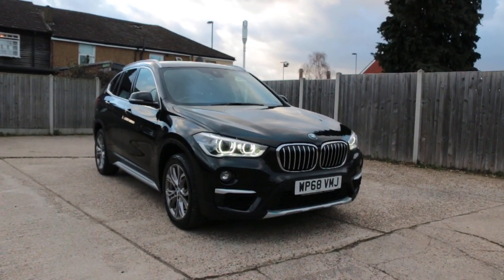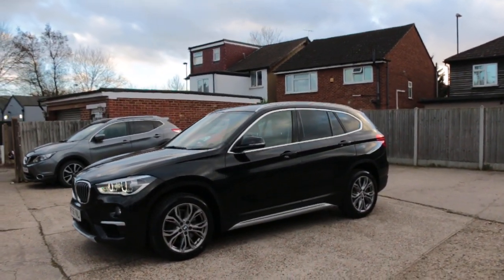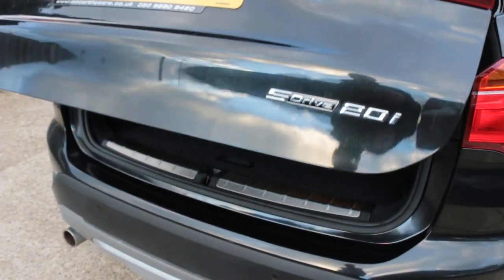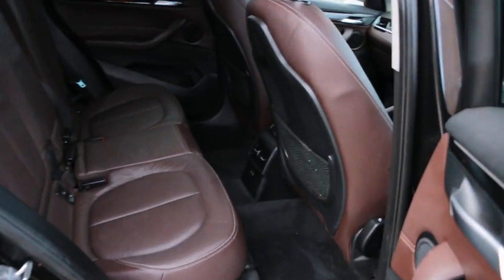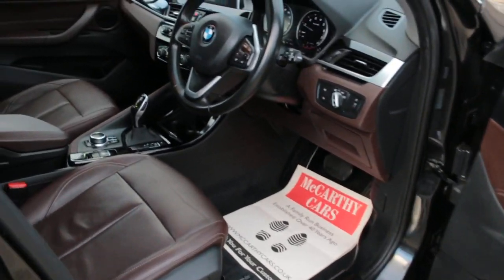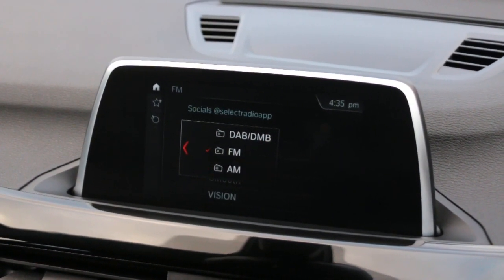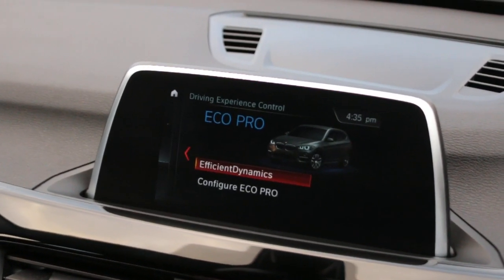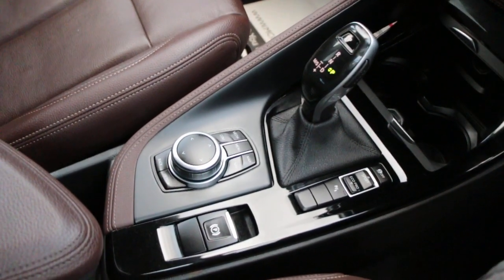WP68VMJ BMW X1 20I 2.0 XLINE SUV PETROL DCT SDRIVE AUTO SAT NAV HEATED LEATHER SEATS DAB BLUETOOTH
WP68VMJ  BMW X1 20I 2.0 XLINE SUV 5DR PETROL DCT SDRIVE AUTO SAT NAV HEATED LEATHER SEATS DAB BLUETOOTH JUST 1 PRIVATE OWNER 33000 MILES NO ULEZ CHARGE 68-REG